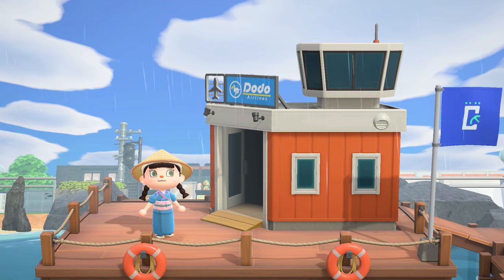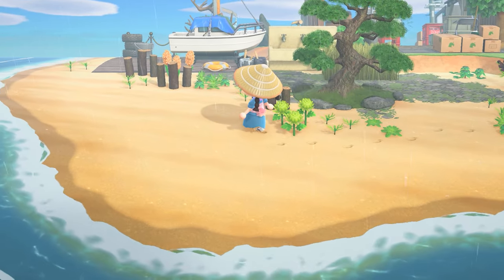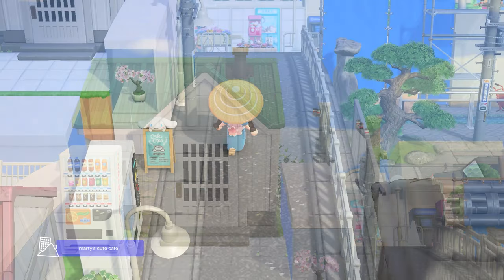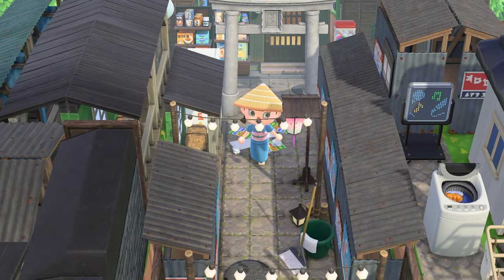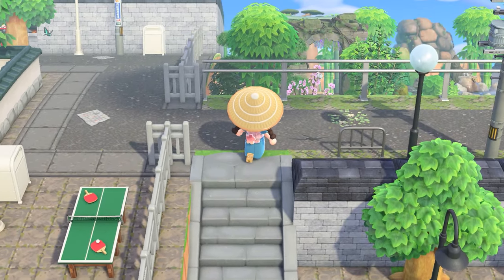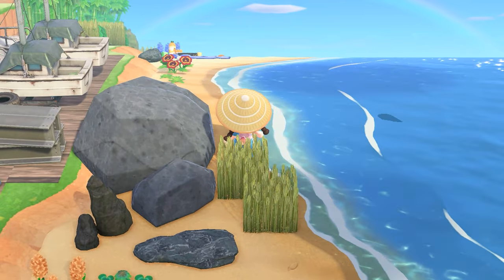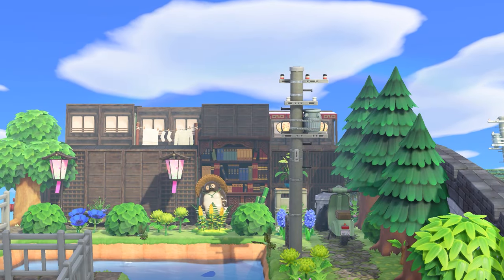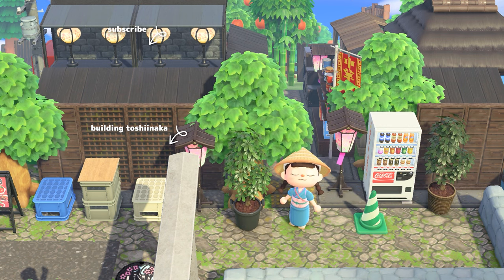Half city, half rural Japanese inspired island 🏯🌿| 都市田舎 | Animal Crossing: New Horizons Island Tour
Hello everyone! Today I'm touring Toshiinaka, a Japanese inspired island that is half city, half rural.

Dream Address
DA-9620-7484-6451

Custom design codes:

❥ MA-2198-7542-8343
7eleven door/sign, school/shop door, subway stairs

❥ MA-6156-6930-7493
ads

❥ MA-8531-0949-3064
akira mag, coca-cola ad

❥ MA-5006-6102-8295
bamboo blinds, door, shrine, wall

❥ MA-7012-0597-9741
deck

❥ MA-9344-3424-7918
door

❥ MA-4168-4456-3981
mossy stones

❥ MO-66PB-NB25-G0K0
newspaper

❥ MO-52TD-G47T-HHQL
one piece mag

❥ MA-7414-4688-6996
parking lot sign, rice fields, sidewalk, stall, wall

❥ MO-TC2K-M6MK-8WVR
ramen menu

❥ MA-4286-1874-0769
road, sidewalk

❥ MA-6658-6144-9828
shoji doors

❥ MO-V4RJ-NP6Y-W45T
stone wall

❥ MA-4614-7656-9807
stream

❥ MO-QKX9-H05F-V49T
subway map

❥ MO-DXGJ-NFYM-J16R
white flooring

❥ MO-RHWL-GP6M-FL6K
❥ MO-S1SM-48B8-T7QN
window

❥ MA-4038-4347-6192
windows

I'm wearing:

❥ MO-G35M-6CVB-R033
eyebrows

Playing in the background:

Panda Beats